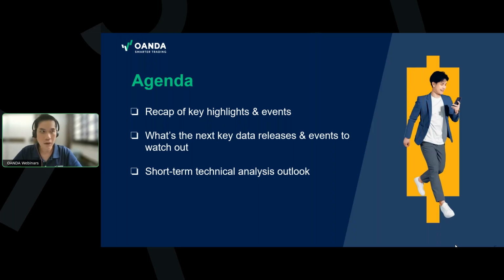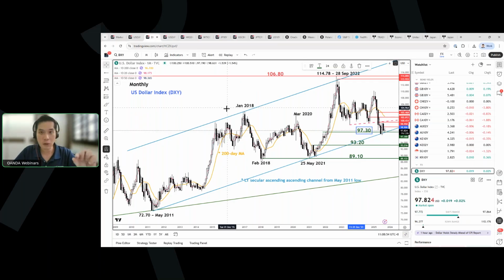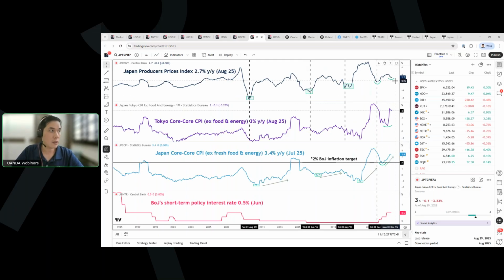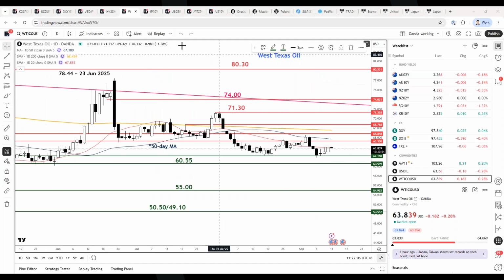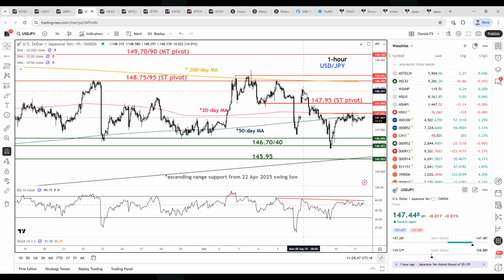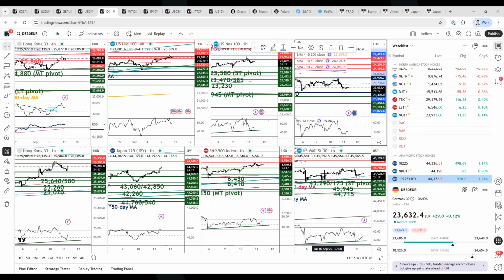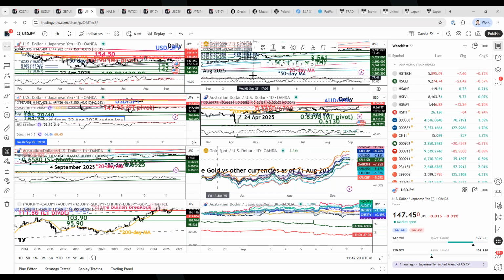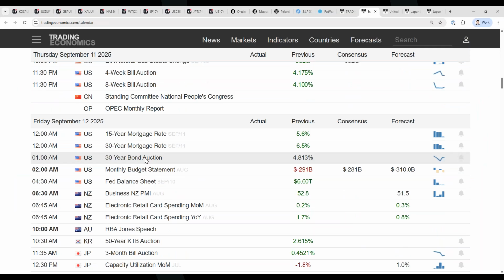11 Sep ~ Your Daily Dose of Market Insights by OANDA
Contracts for Difference (CFDs) are leveraged products and carry a high level of risk. It may not be suitable for everyone. Losses can exceed deposits.

Highlights of key events, data & short-term technical outlook by Senior Market Analyst Kelvin Wong to kickstart your day on 11 Sep 2025, Thursday.

00:00 Start & Disclaimer
01:13 Prior Session Key Economic Data, Events & Performances of Cross Assets
21:41 EUR/USD Technical Analysis
23:59 GBP/USD Technical Analysis
25:35 AUD/USD Technical Analysis
27:42 USD/JPY Technical Analysis
30:41 Hong Kong 33 Technical Analysis
32:32 Japan 225 Technical Analysis
34:33 Germany 30 Technical Analysis
35:16 US Wall St 30 Technical Analysis
36:53 US SPX 500 Technical Analysis
39:49 US Nas 100 Technical Analysis
41:51 Gold (XAU/USD) Technical Analysis
44:10 West Texas Oil Technical Analysis
45:37 Key Economic Data/Events For Today